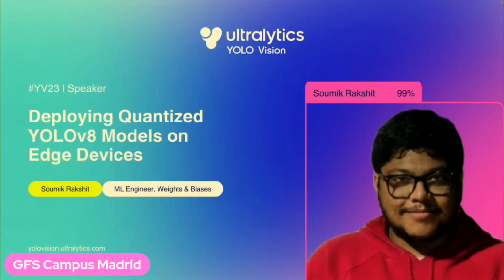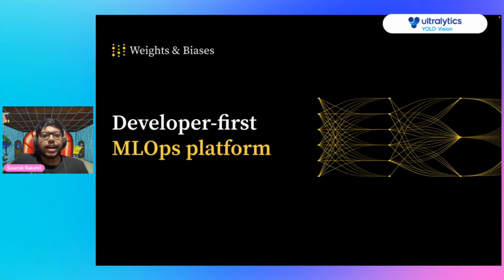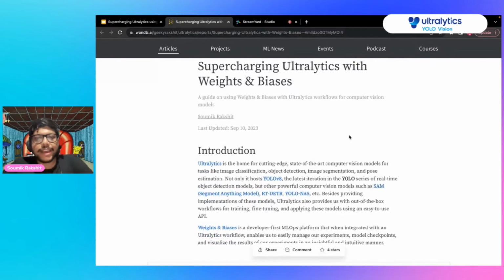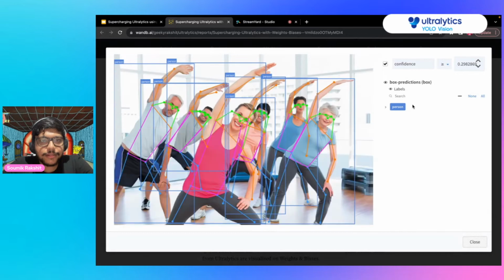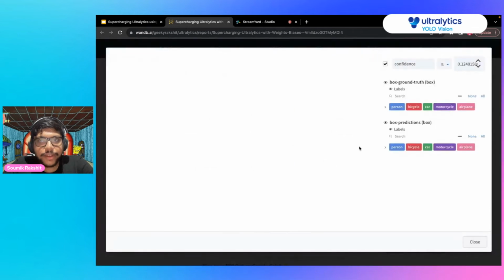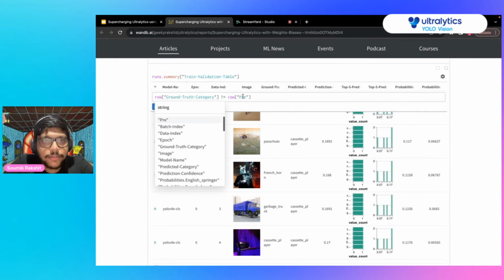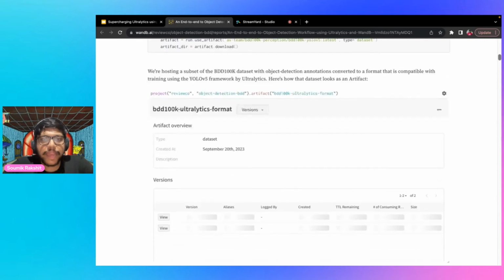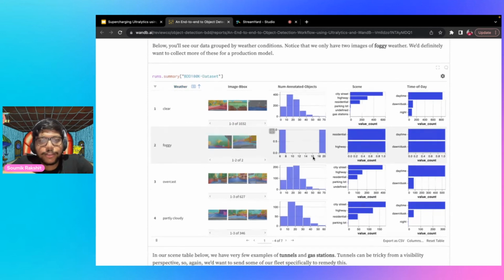YOLO VISION 2023 | Supercharging Ultralytics with Weights & Biases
Discover how to supercharge your Ultralytics computer vision workflows with Weights & Biases! 🚀 Join Soumik Rakshit as he demonstrates the powerful integration of Ultralytics HUB and the Weights & Biases MLOps platform, designed to revolutionize experiment management, model checkpointing, and insightful result visualization.

Main Topics Covered:
- Introduction to Ultralytics HUB: Explore its capabilities in managing cutting-edge computer vision models.
- Weights & Biases Integration: Learn how this developer-centric MLOps platform enhances your workflow.
- Practical Examples: See real-time demonstrations of object detection, instance segmentation, and pose estimation with the Berkeley DeepDrive (BDD100K) dataset.
- End-to-End Workflow: Understand how to initialize, train, validate, and perform inference with YOLO models while leveraging Weights & Biases for seamless metrics logging and visualization.

Don't miss out on this session filled with expert insights and practical tips to elevate your AI projects.